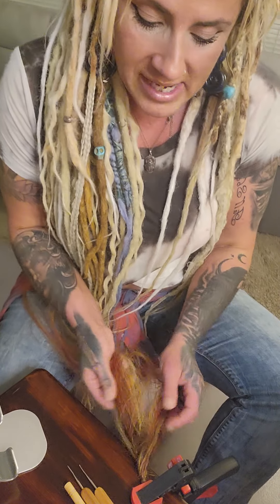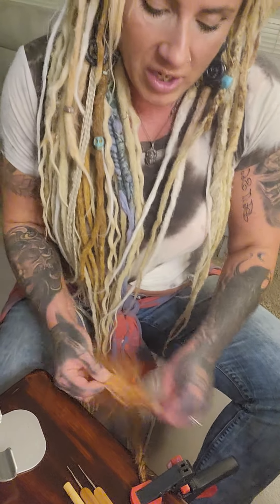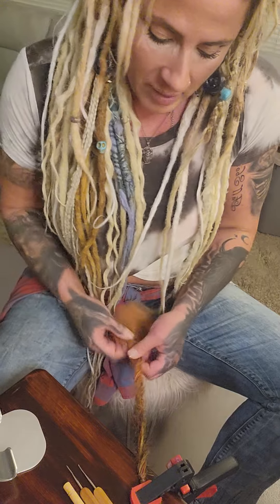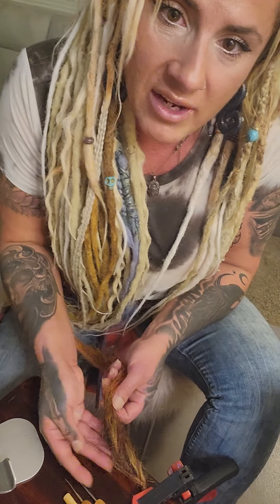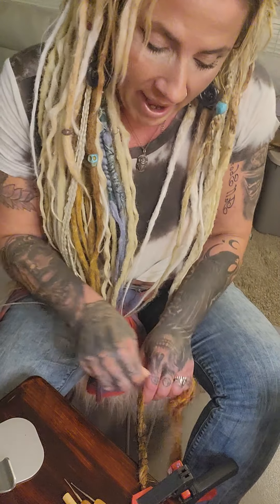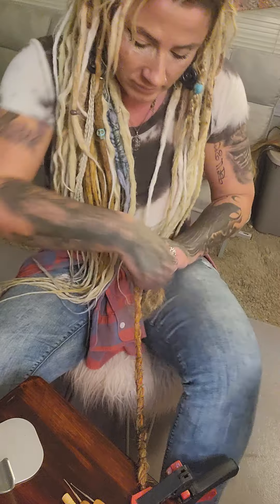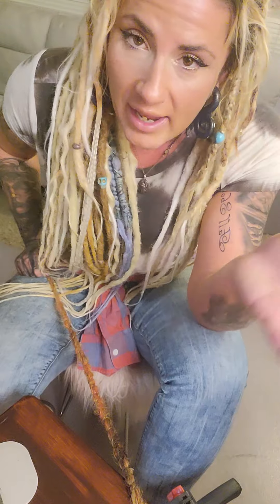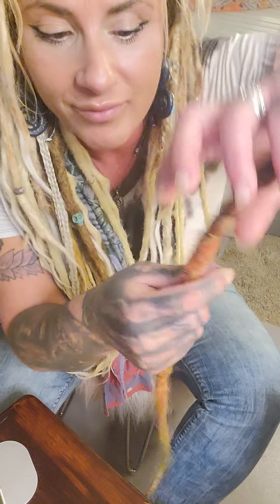Twist N Rip Method on Synthetic Dreadlocks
How to Twist and rip DREADLOCKS